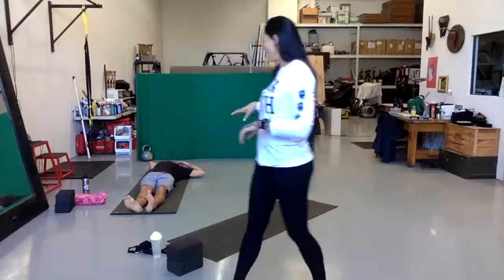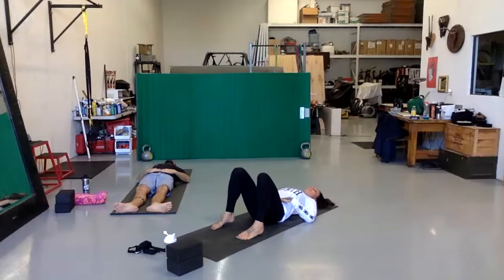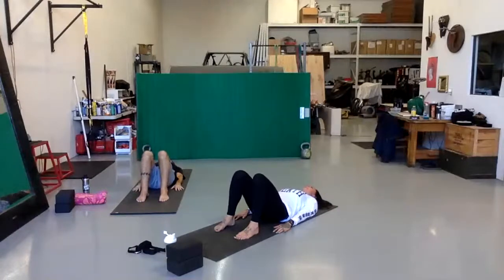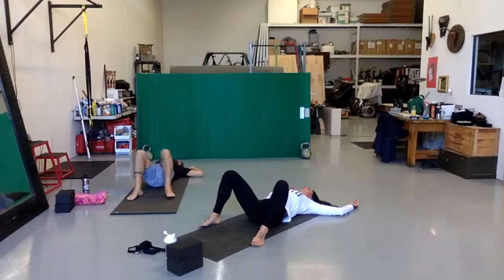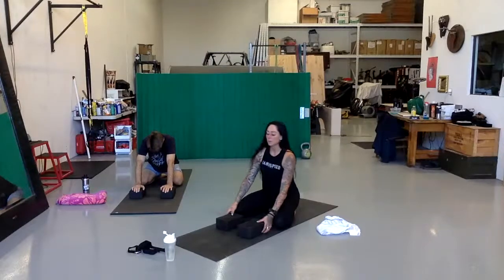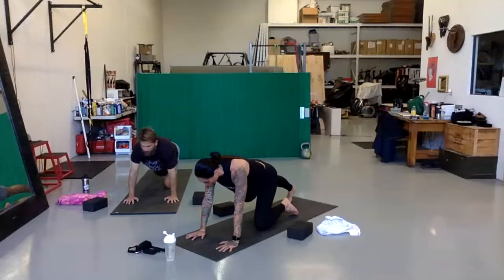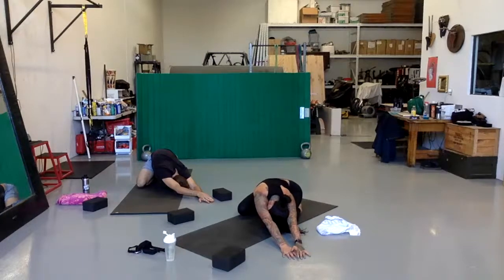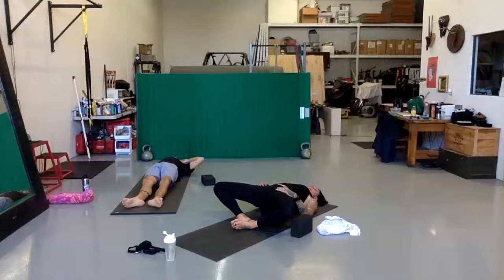Tuesday April 14 - 4pm Gentle Yoga Class @ the Warehouse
30 minute gentle movement yoga class where we get to help our bodies, starting out slow and easy, we move into some of the basic poses along with some other fun stuff.